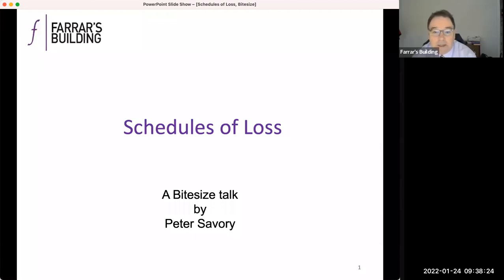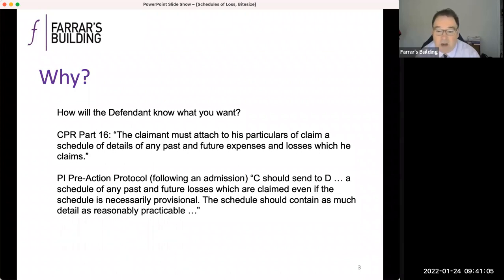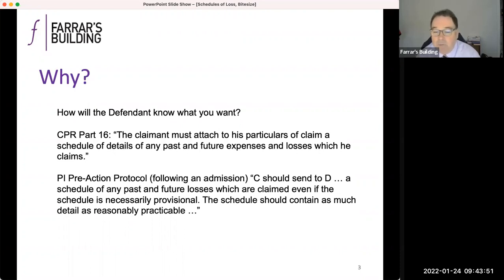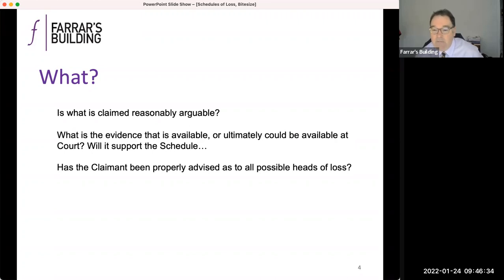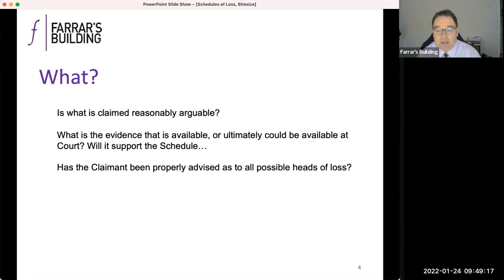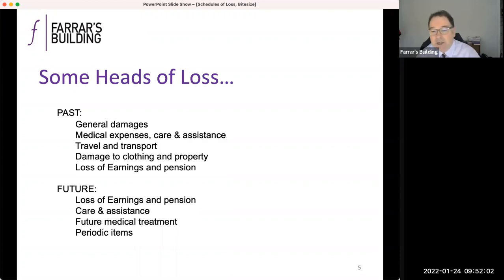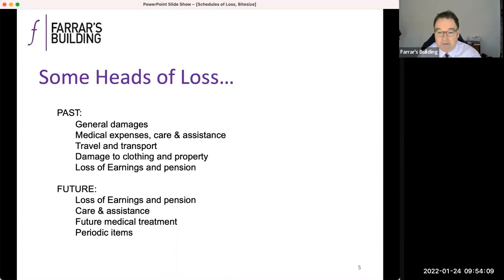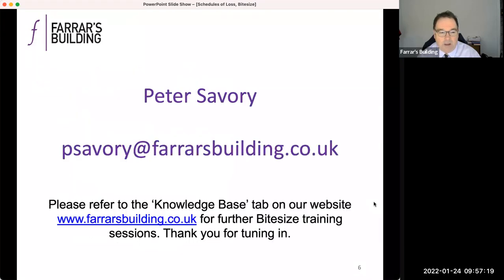Bitesize - Claimant Pleadings - Schedules of Loss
Welcome to Farrar's Building Bitesize Series. A selection of short training seminars which will teach you the basics of pleadings from both a Claimant and Defendant perspective.

In this short video, Barrister Peter Savory provides an overview of the essential content required in a Schedule of Loss.